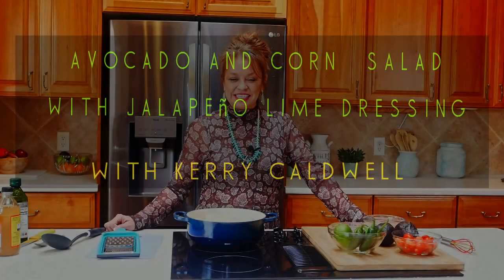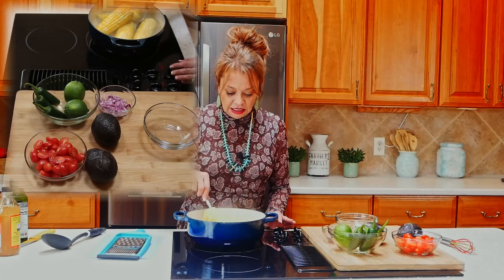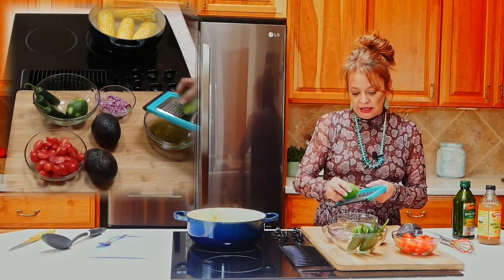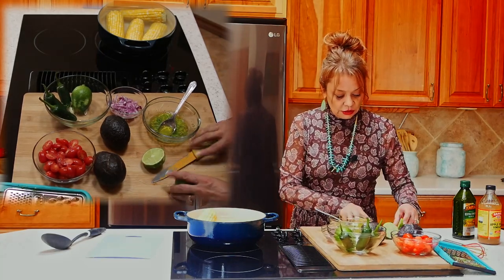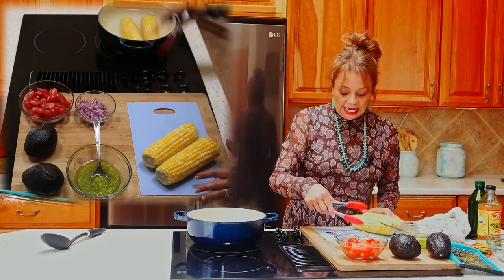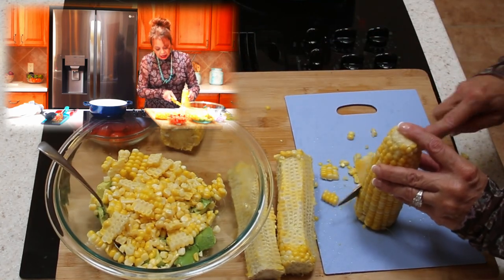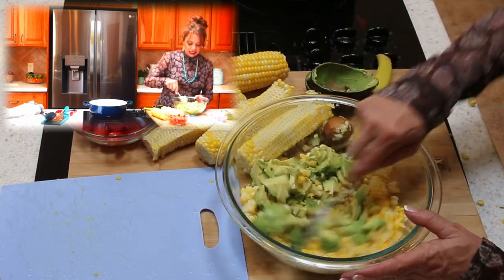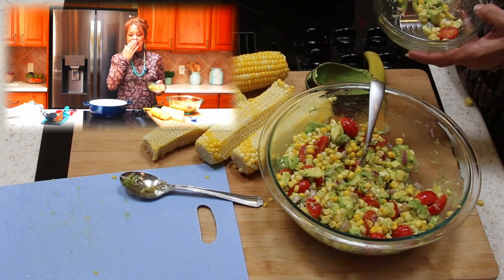Avocado and Corn Salad with Jalapeño Lime Dressing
Another great recipe by Chef and host Kerry Caldwell of the ZIA COOKING SHOW.

Here are the salad ingredients:
Corn
Avocado
Cherry/Grape Tomatoes
Purple Onion

Dressing Ingredients:
Olive Oil
Vinegar
Finely minced garlic and jalapeño
Zest and juice from one lime.

Combine vegetables In salad bowl and gently toss with dressing

A production of ZIA COOKING and MIRAGE ART PHOTOGRAPHY